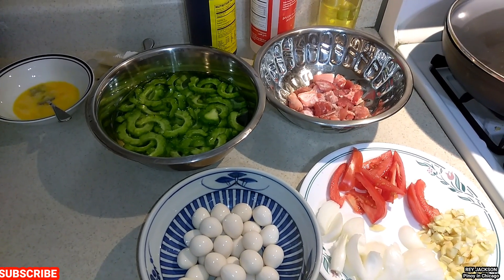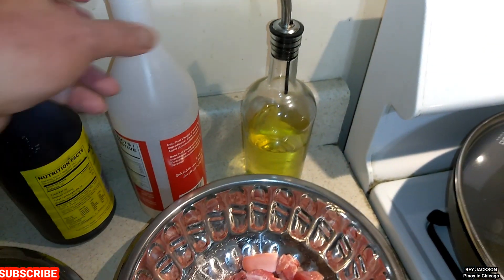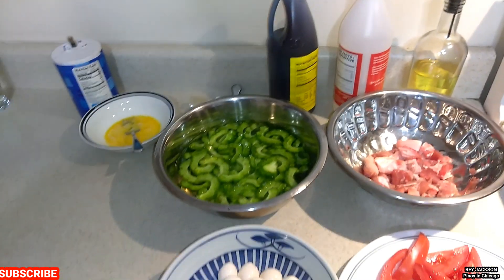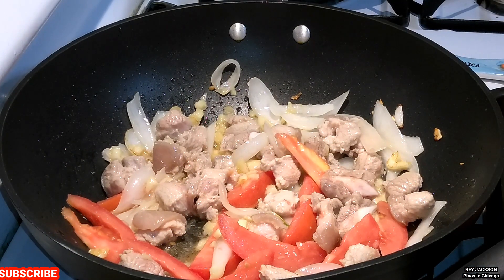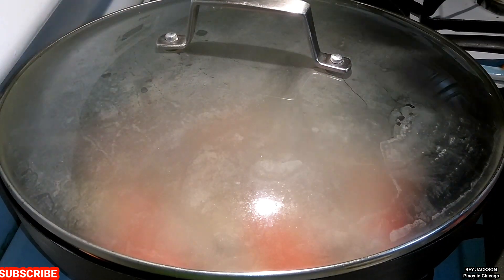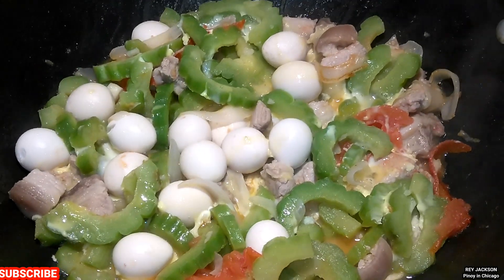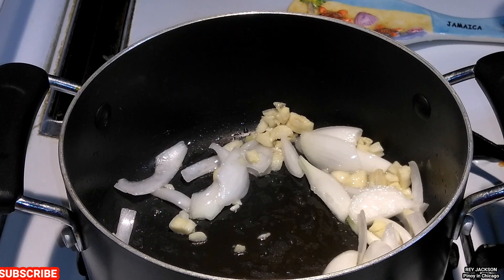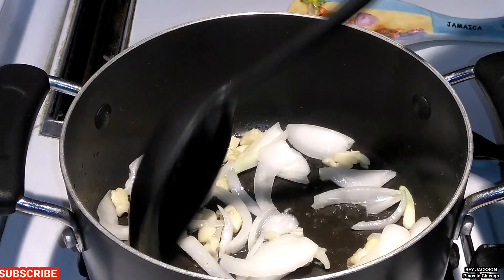HOW TO MAKE STIRFRY AMPALAYA WITH QUAIL EGGS ? I FAILED WITH THE pork belly ADOBO WITH QUAIL EGGS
How to make Stirfry AMPALAYA or Bitter Melon with Pork Belly and quail eggs?

Ingredients
1pc Bitter Melon
Pork (Chopped)
Tomatoes
Garlic
Onions
Table Salt

For instructions of how to make just follow the video.

Sorry I lost the last part of PORK BELLY ADOBO😥😥😥